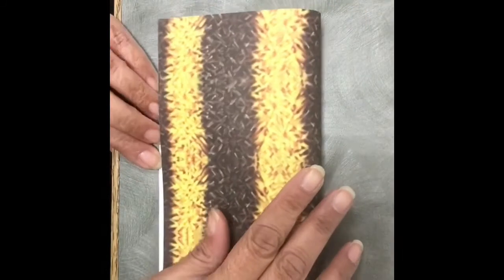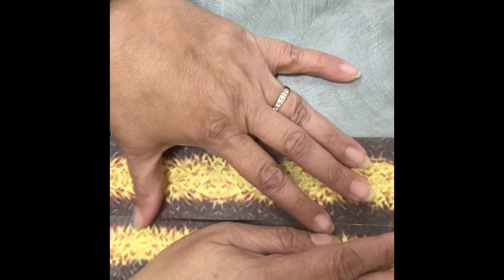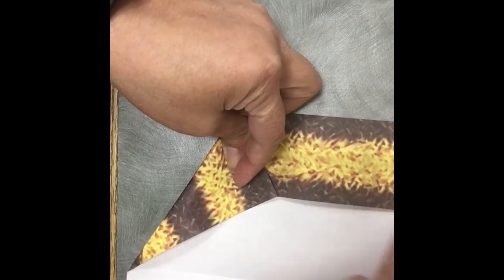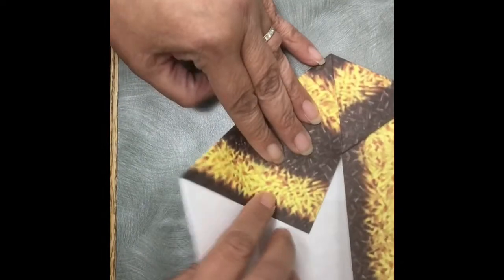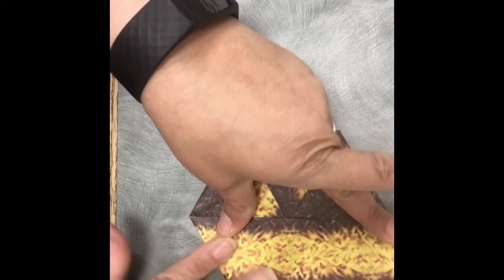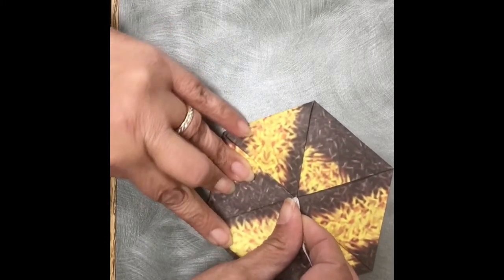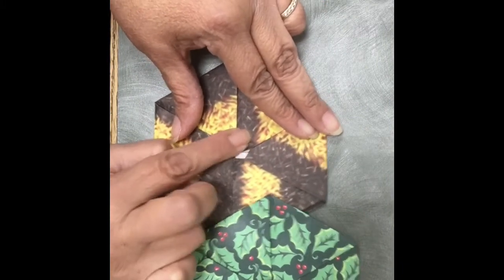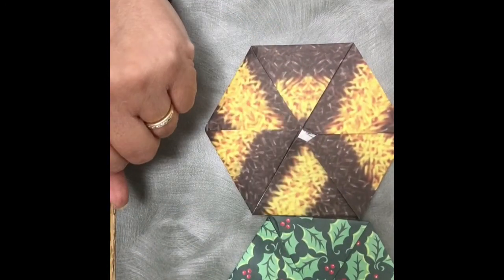Hexagon Origami Wall Art 720p30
Hexagon Origami Wall Art with Barbara